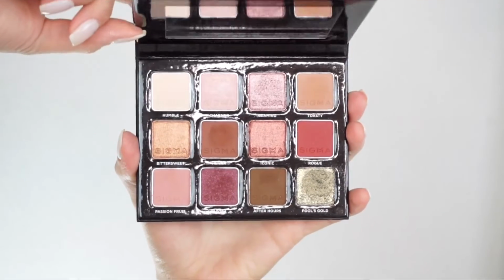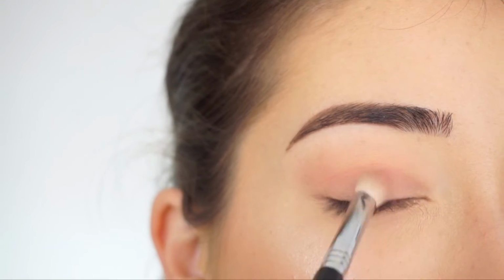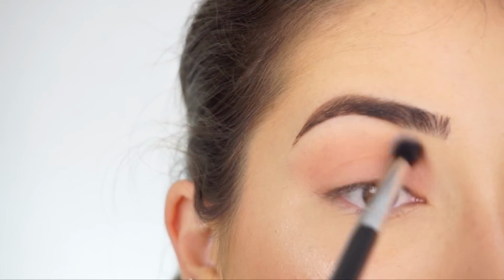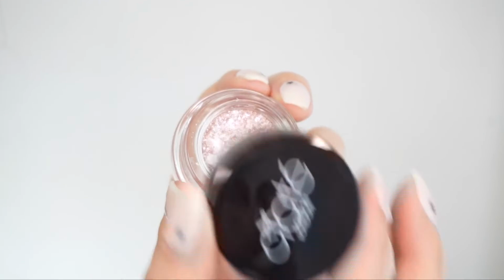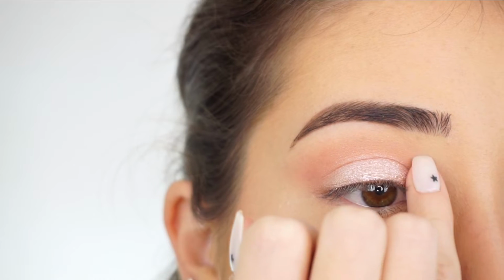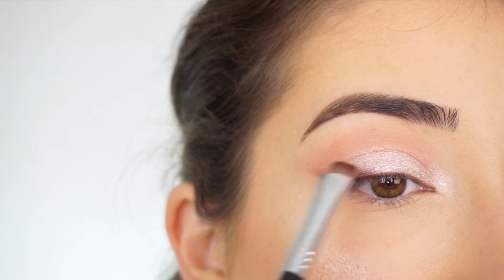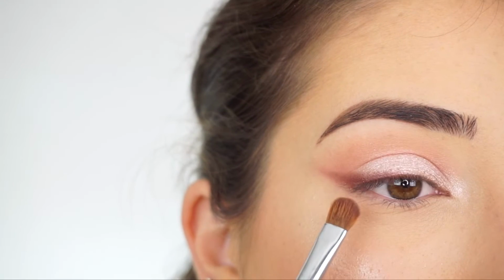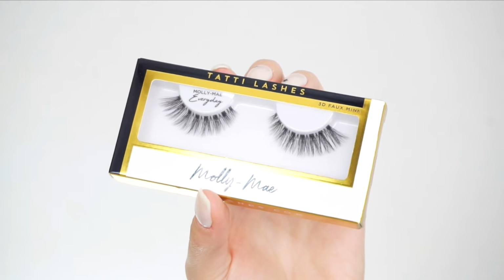SOFT PINK EYE MAKEUP TUTORIAL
I hope you enjoyed this soft pink eye makeup tutorial!

JEWELRY by LB Diamond Inc.
PRODUCTS USED:
Ciate London Marbled Metals Eyeshadow ‘Entwine’
Wet N Wild Breakup Proof Retracable Gel Eyeliner ‘Blackest Black’
L’Oreal Rouge Signature Liquid Lipstick ‘I Create’

XOXO,
Paulina